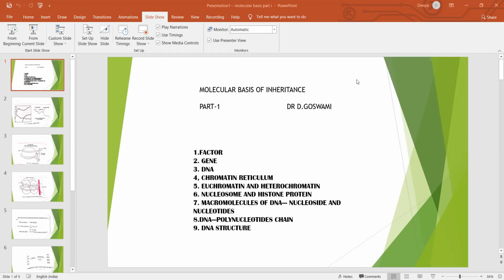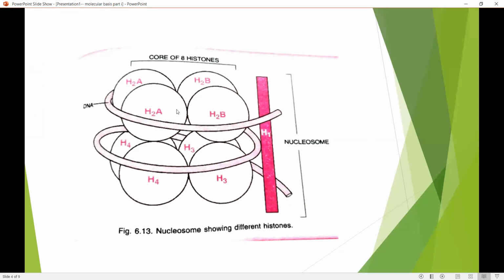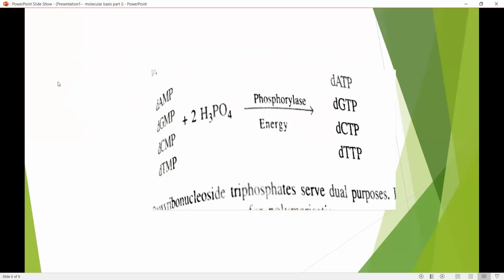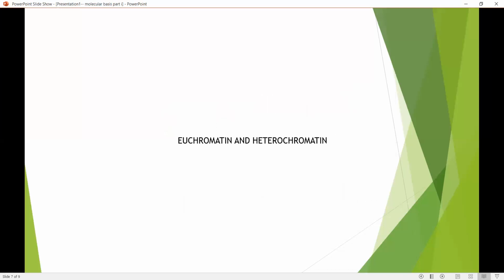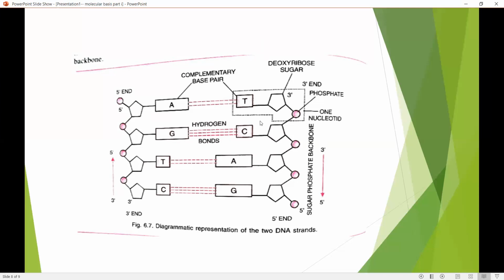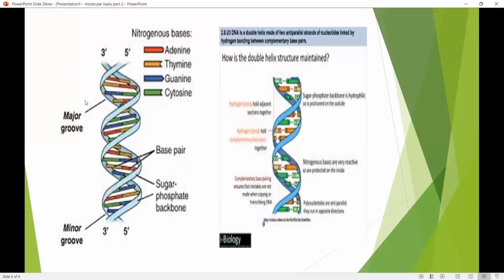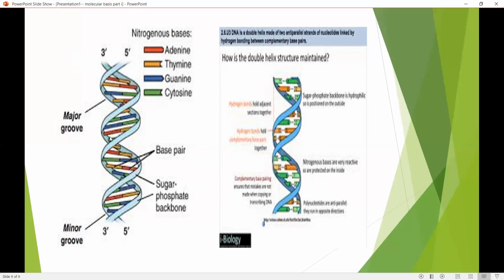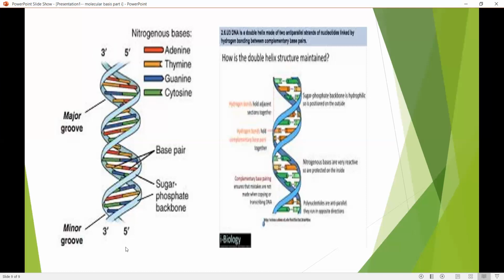MOLECULAR BASIS OF INHERITANCE --PART I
Includes the factor, gene , DNA, Chromatin reticulum, Macromolecules of DNA, polynucleotide chain and DNA structures.